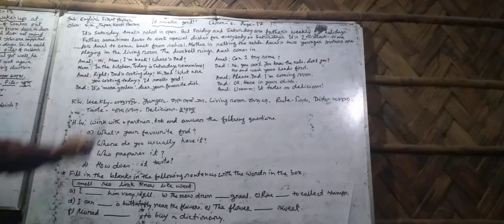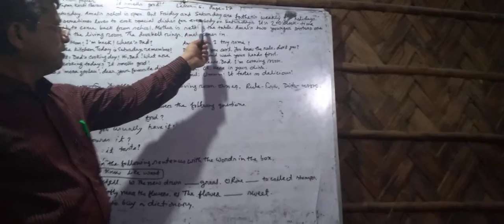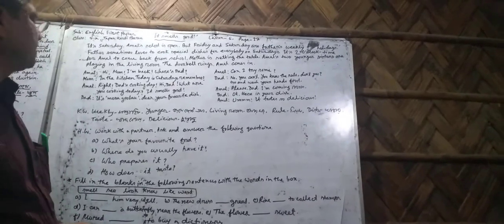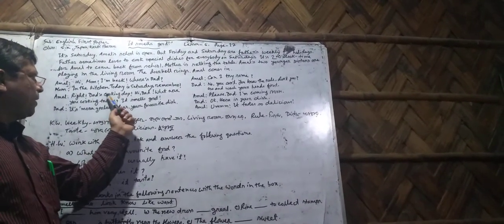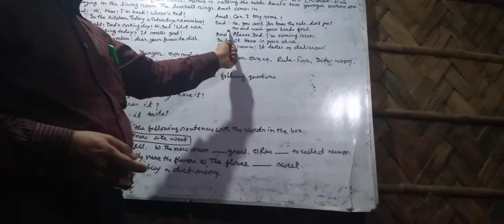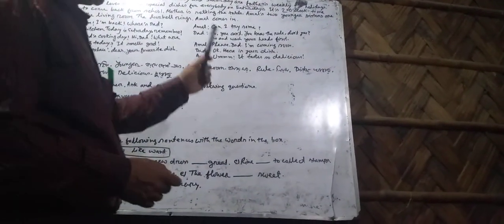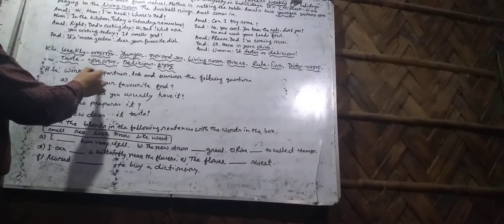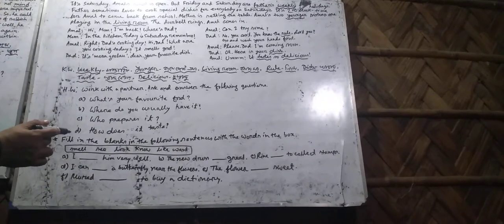Class- six, English, Tapan Kanti Barua